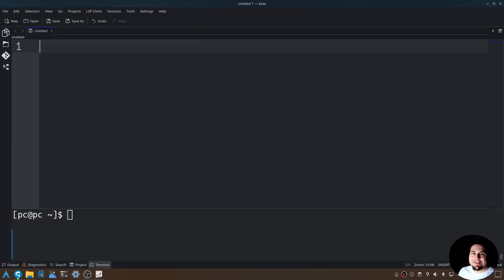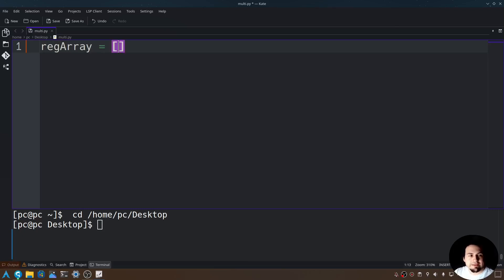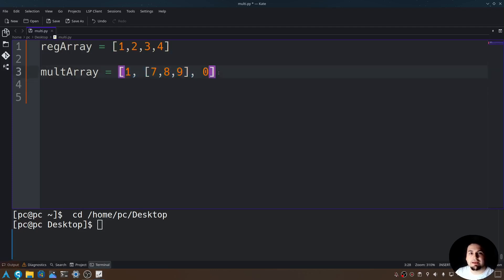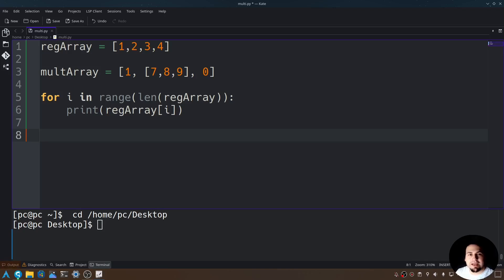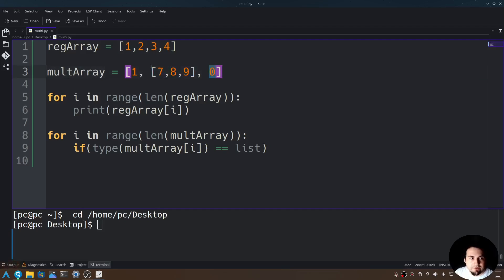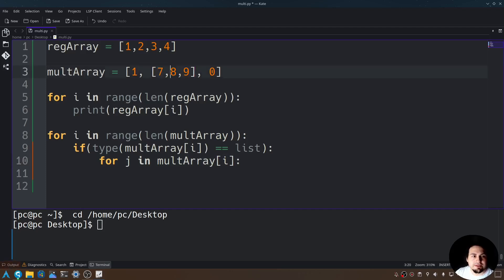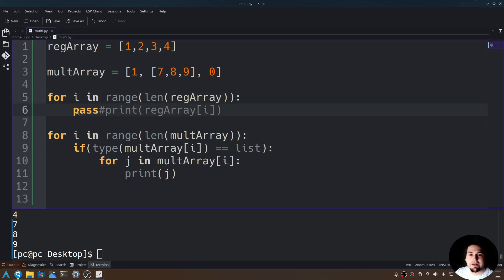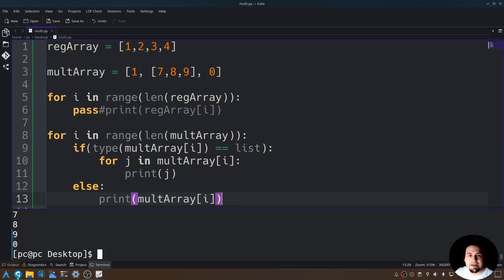How To Work With Multidimensional Arrays In Python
In this video I go over how to loop through Multidimensional Arrays in Python. Multidimensional Arrays are arrays within Arrays. You can have as many dimensions as you would like, but the complexity and computation time increases.